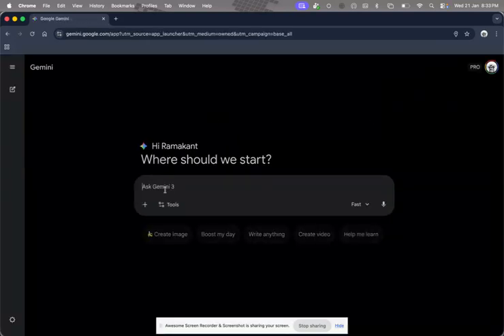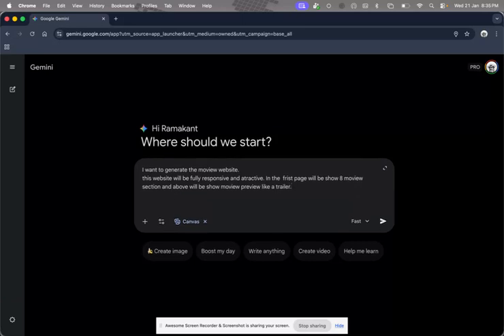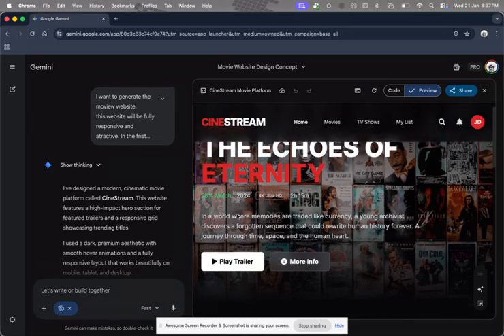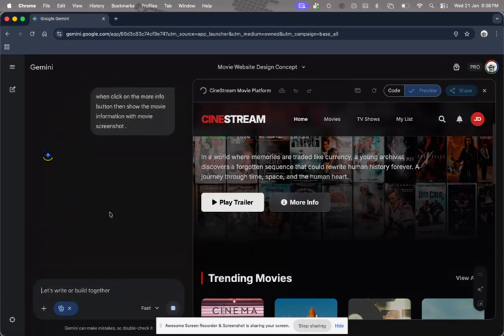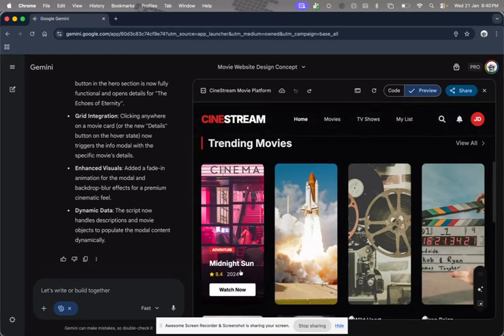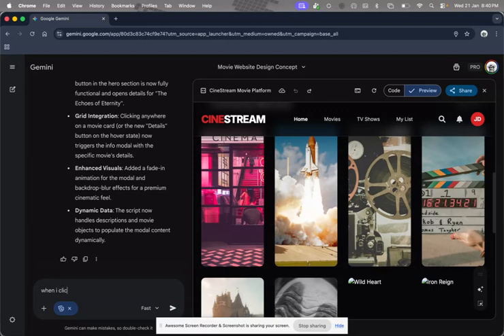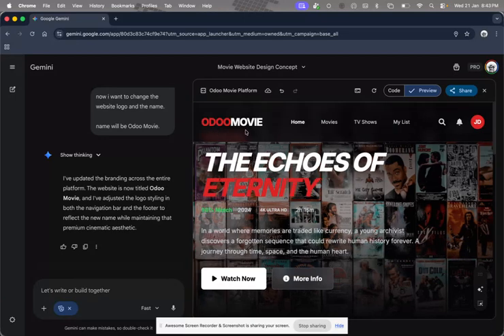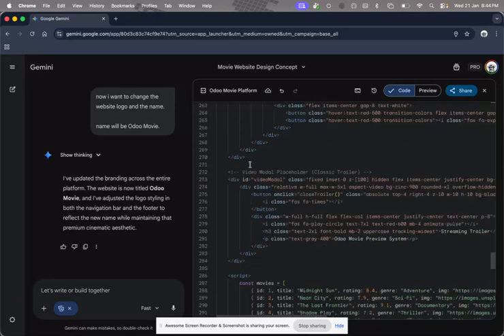How to Build a Professional Movie Streaming Website with Gemini AI Promte| Odoo Movie Clone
In this comprehensive web development tutorial, I'll show you exactly how I built Odoo Movie, a fully responsive, cinematic movie streaming platform from scratch.

We dive deep into:

Modern UI/UX design principles for entertainment platforms.

Building a glassmorphism navigation bar.

Creating an immersive hero section with trailer previews.

Implementing a responsive grid for movie cards with hover effects.

Developing a custom-built movie player interface and information modals.

Whether you're a beginner or an intermediate developer, this project will help you master responsive layouts and interactive components using HTML, Tailwind CSS, and Vanilla JavaScript.